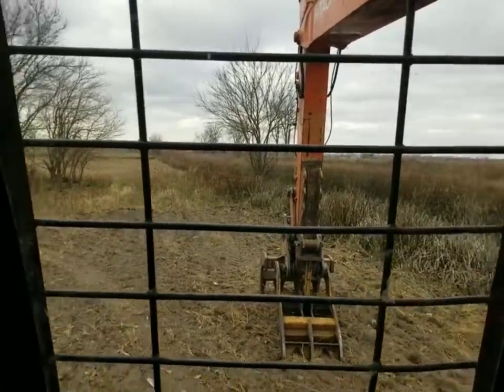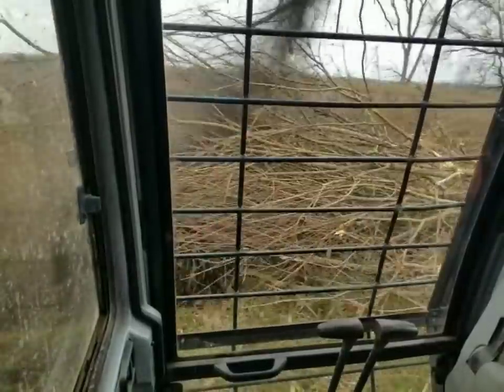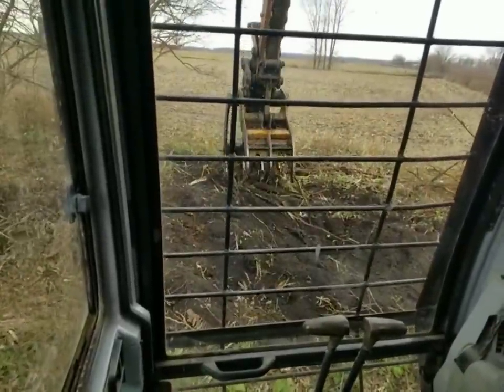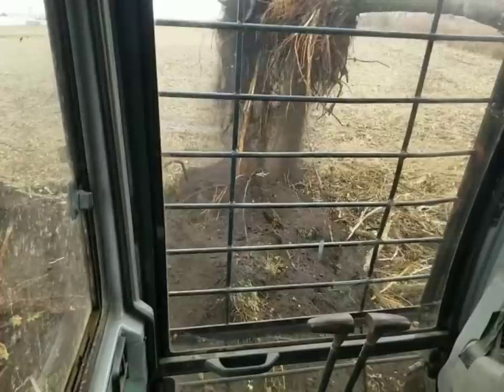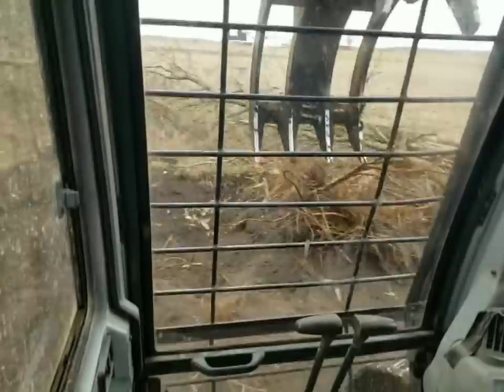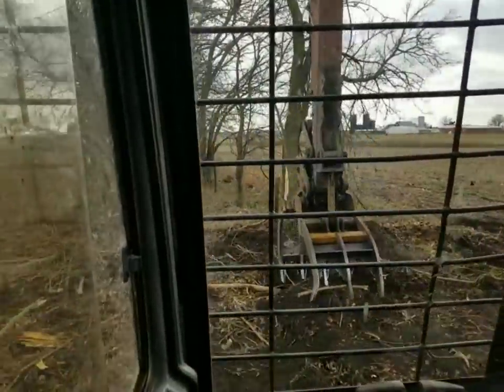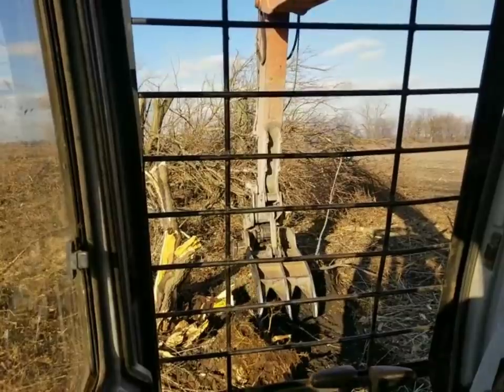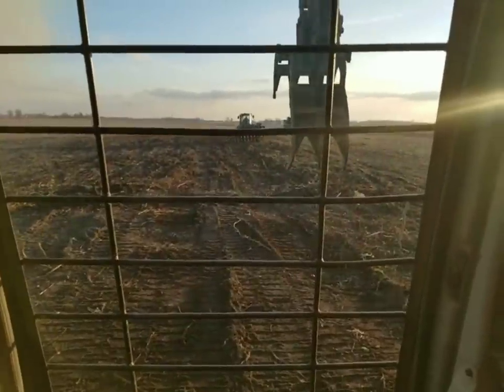How To Get Rid Of A Fence Row The Easy Way....Just Call Us!!